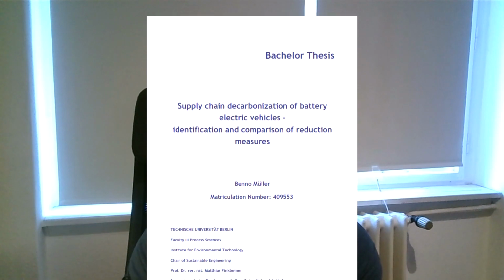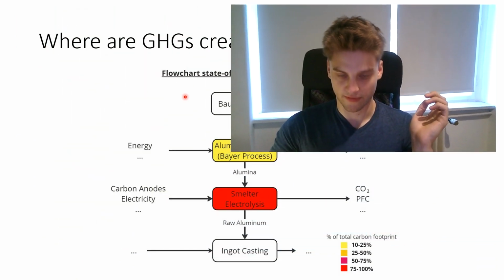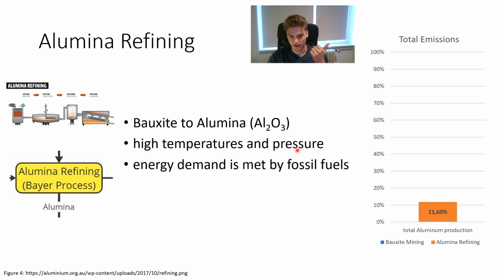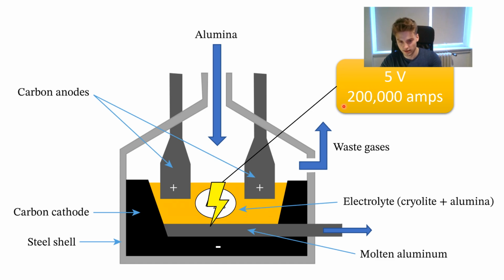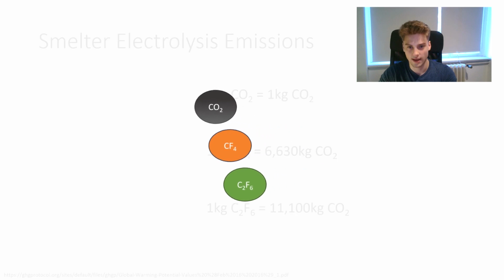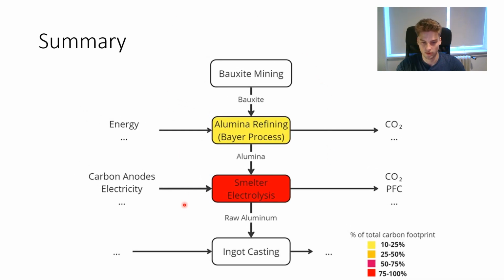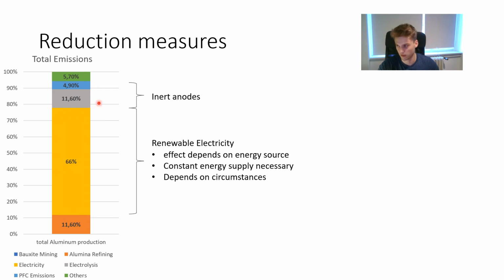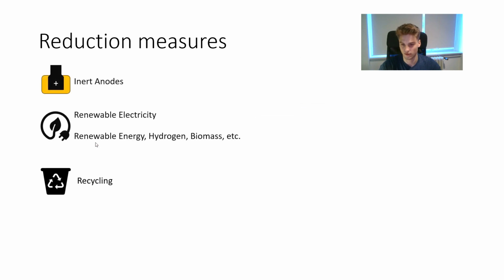Aluminum Production, Carbon Emissions and Reduction measures easy explained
This video will inform you on the greenhouse gas (GHG) emissions during aluminum production. This is done by explaining the basic steps in aluminum production, why GHGs are created, and also how these emissions are distributed along the production chain. In the end, possible reduction measures are explained.

Time Stamps
0:00 Introduction
1:15 Content and Motivation
2:30 Bauxite Mining
3:40 Alumina Refining
4:50 Smelter Electrolysis
10:00 Ingot casting
10:26 Summary
11:10 Reduction measures
15:05 Outro

This video functions as a summary for basic understanding of the carbon footprint of the aluminum industry, and how it can be decarbonized.

You will  find all sources and further details in the Thesis

Thank you for your attention, i hope this video was useful :)